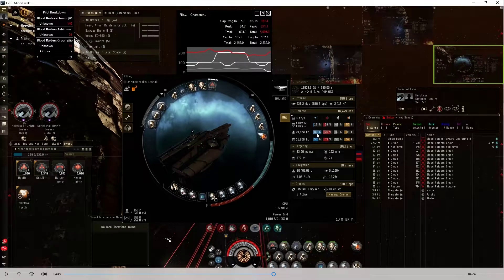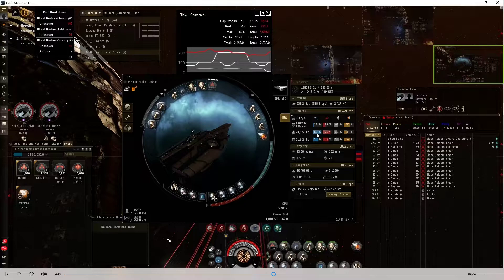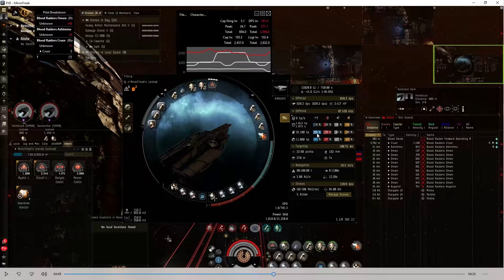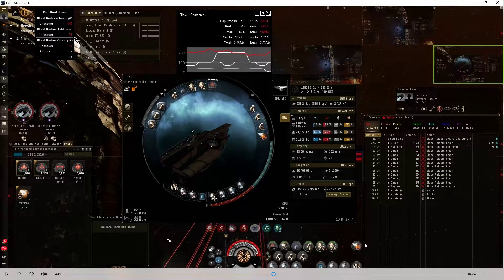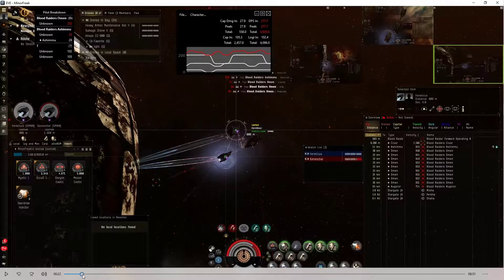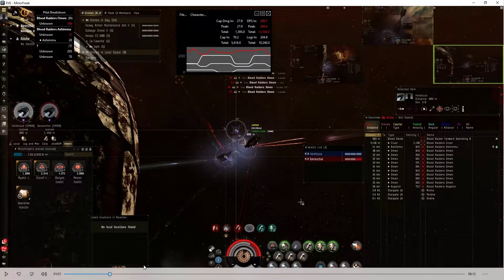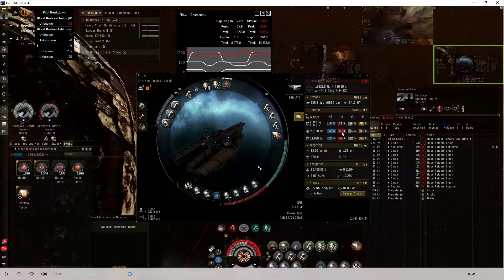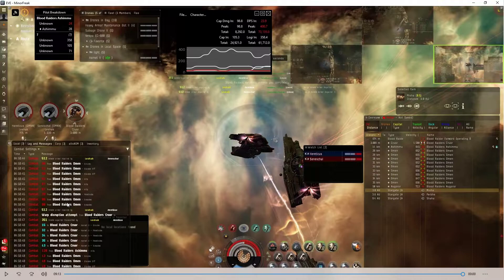Eve online - Why High Resists are so important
*commentary*

okay, not sure about the math term but i'm trying to get across the point that "oh, my resists only dropped by 3-6%" translates to "the enemy just started doing 30-40% more damage to me wtf"